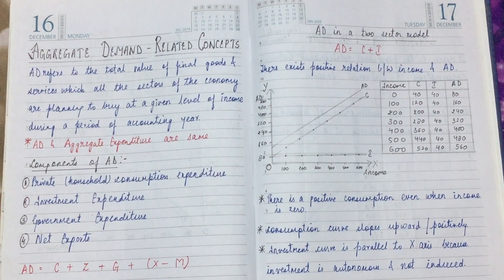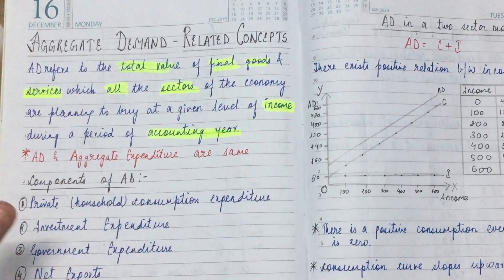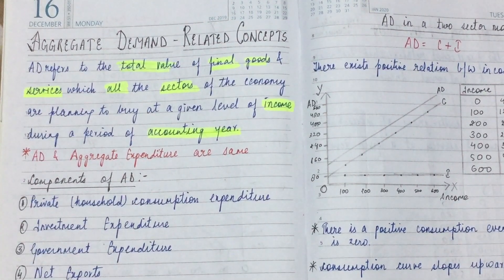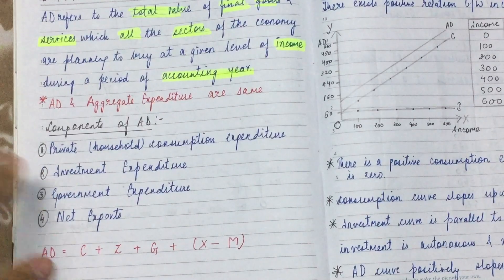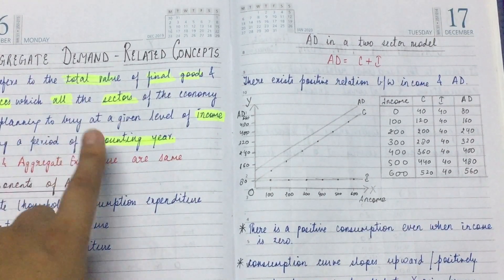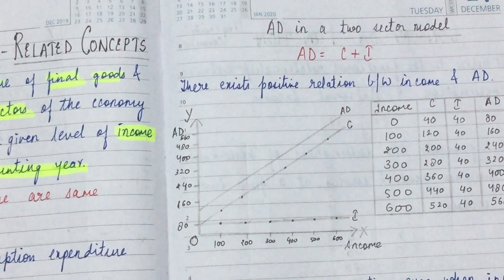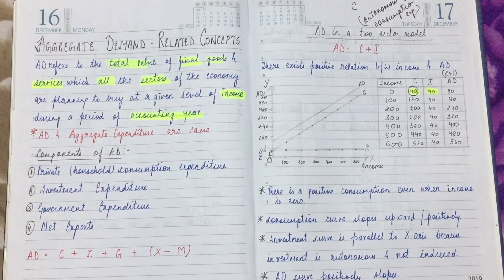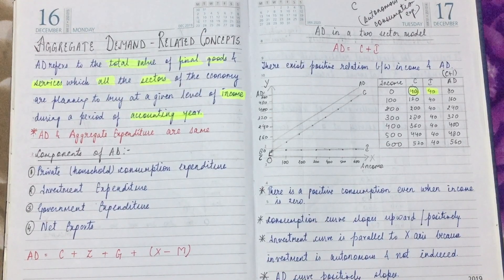🛑AGGREGATE DEMAND & RELATED CONCEPTS. Class 12. Macroeconomics. AD in a Two-Sector Model. PART-1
Hello Viewers,
This video is the first part of Theory of income and employment. Important concept of Macroeconomics.